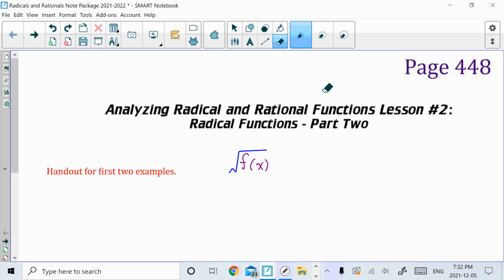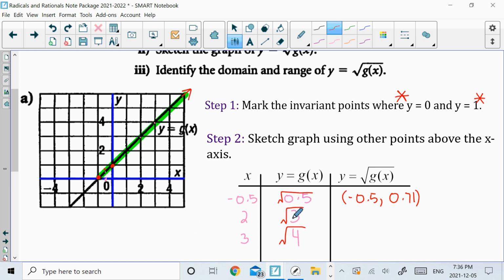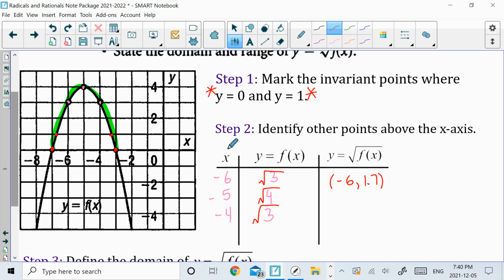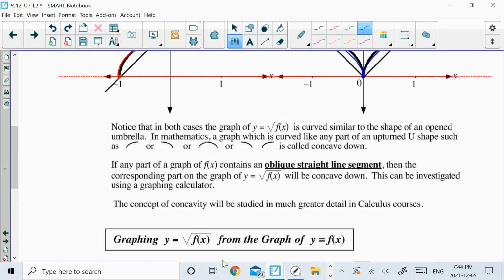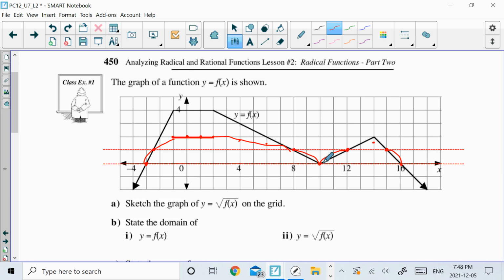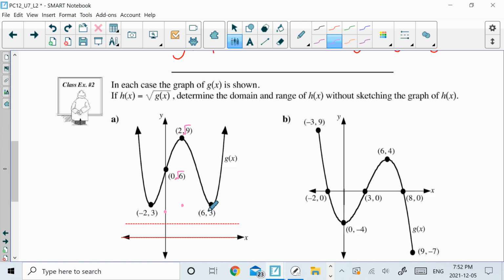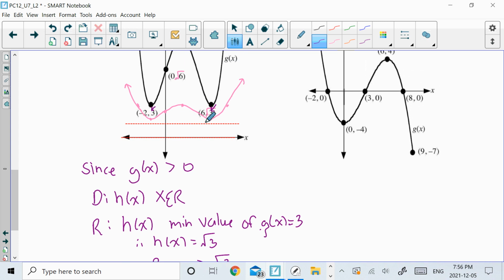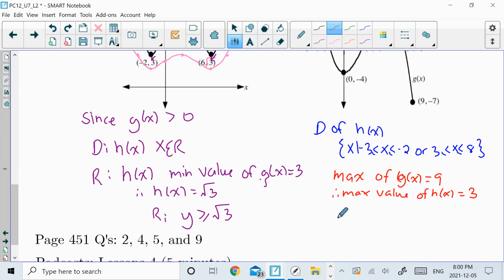Lesson 2 (Workbook)